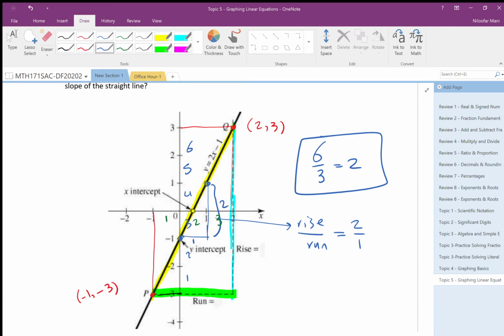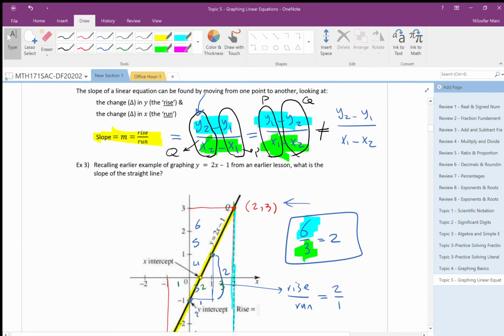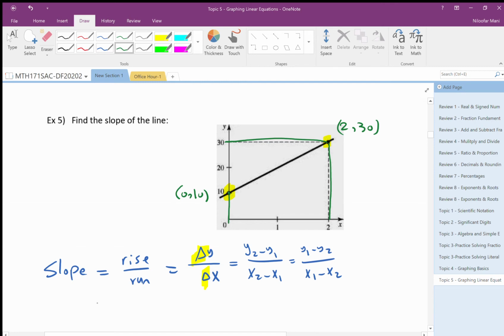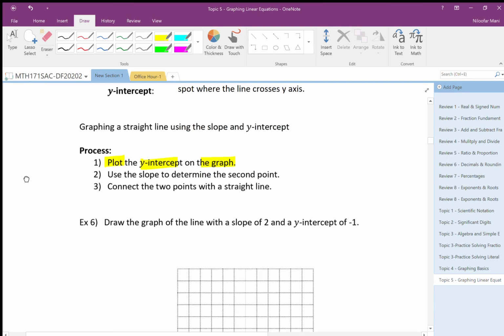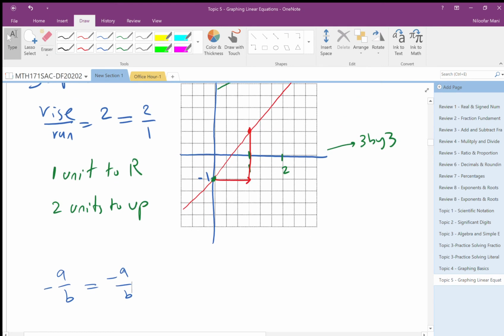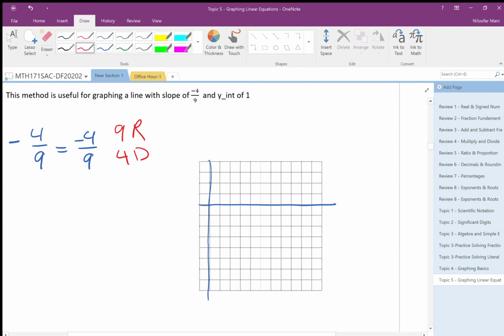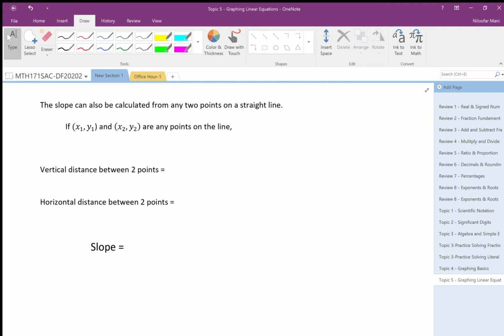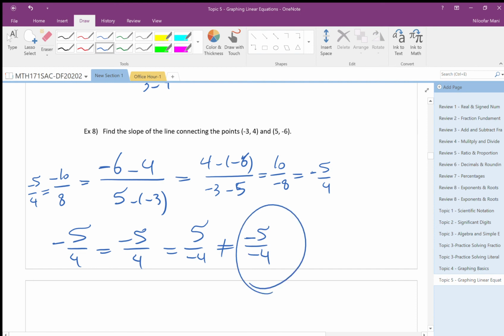Topic 5 Graphing Linear Equations - 2